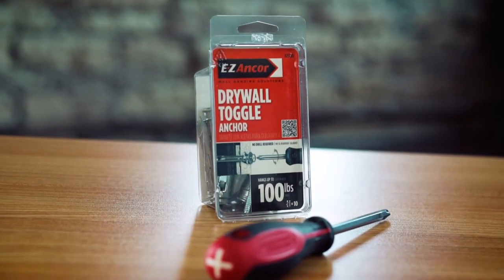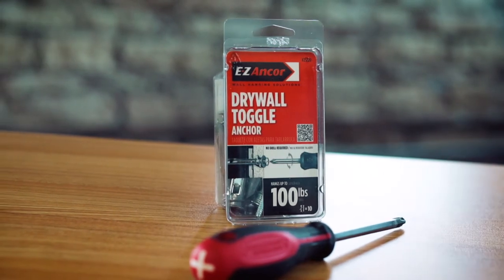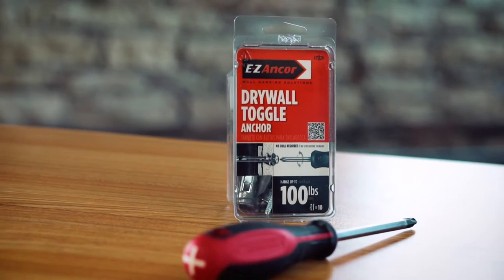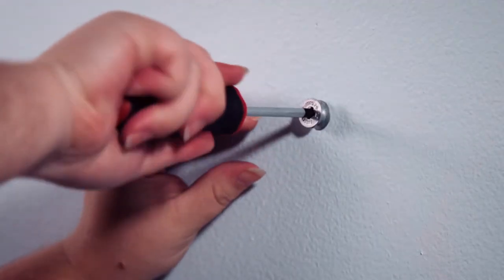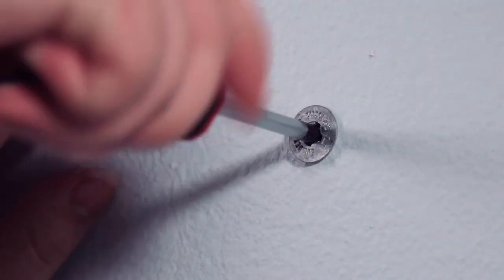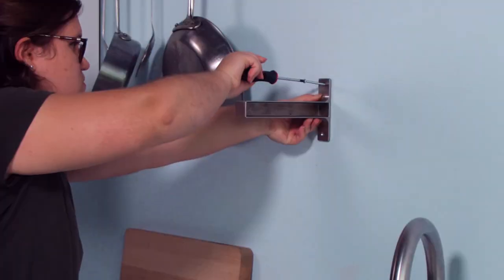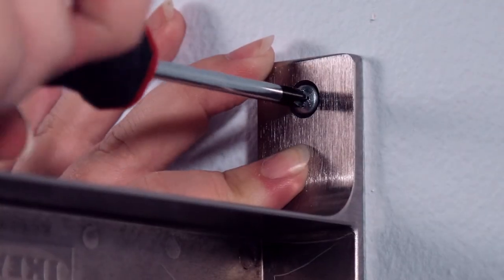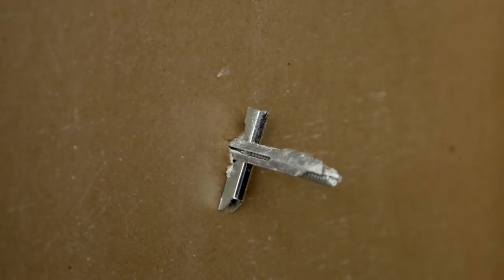EZ Ancor Toggle Lock